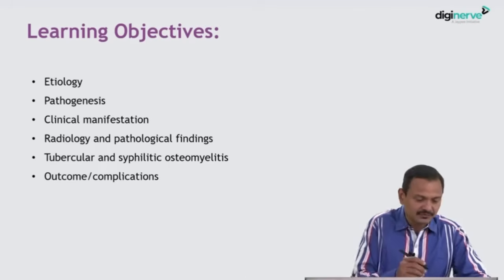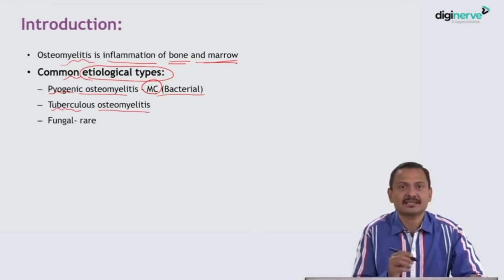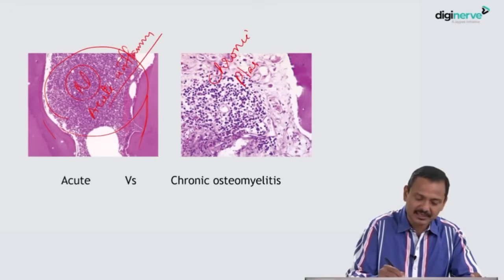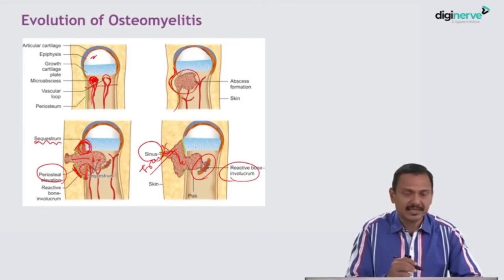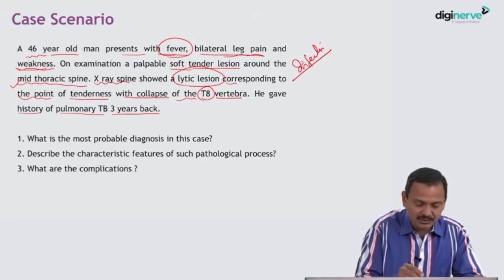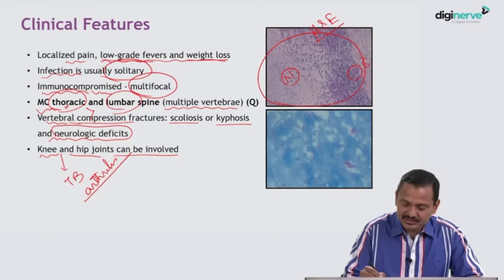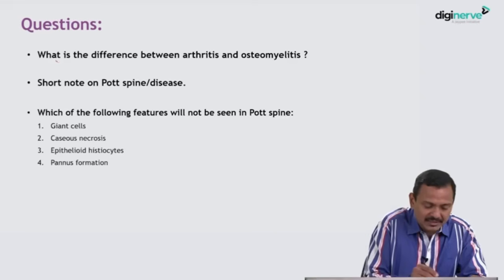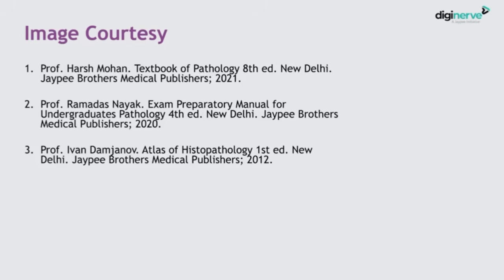Lecture on "Osteomyelitis" by Dr. Debasis Gochhait- Pathology for UnderGrads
Learning Outcomes:
1. Etiology
2. Pathogenesis
3. Clinical manifestation
4. Radiology and pathological findings
5. Tubercular and syphilitic osteomyelitis
6. Outcome/Complications

Faculty:
Dr. Debasis Gochhait
MD, DNB
Additional Professor, Department of Pathology, JIPMER, Puducherry

Get conceptual clarity with Pathology for UnderGrads course. It discusses general, systemic and clinical pathology with practicals as per New CBME Curriculum and NEET Exam.